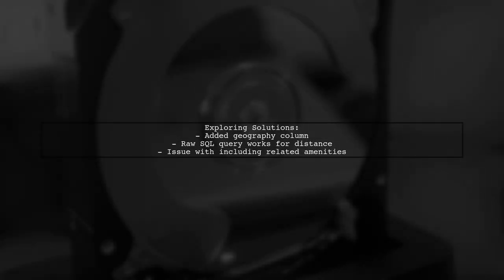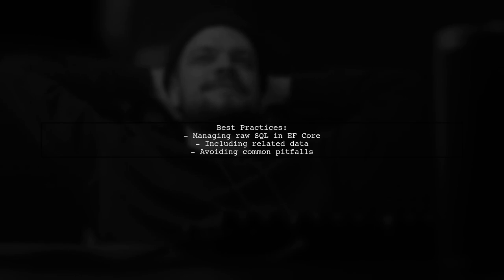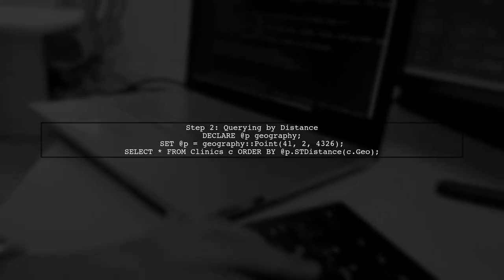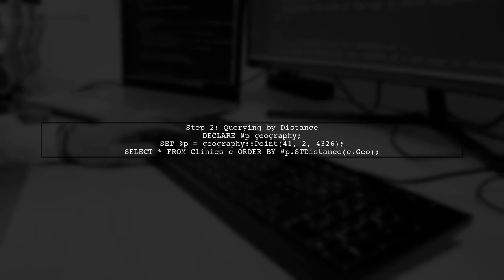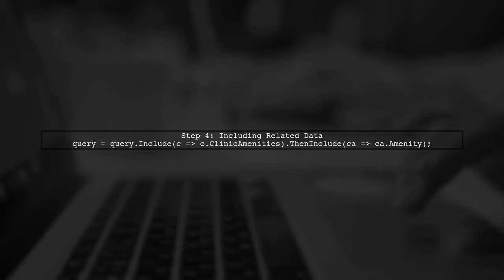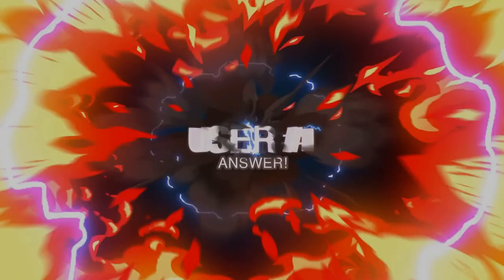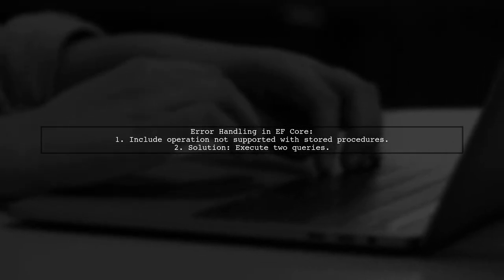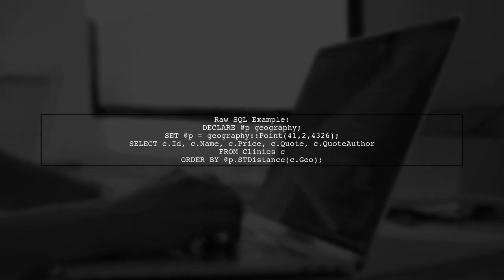Entity Framework Core: Working with Spatial Types in SQL Server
In this video, we delve into the powerful capabilities of Entity Framework Core when it comes to handling spatial types in SQL Server. As geographic data becomes increasingly important in modern applications, understanding how to effectively work with spatial data types can enhance your data modeling and querying capabilities. Join us as we explore practical examples and best practices for integrating spatial data into your Entity Framework Core projects.

Today's Topic: Entity Framework Core: Working with Spatial Types in SQL Server

Related to: entityframeworkcore, spatialtypes, sqlserver, efcore, gis, geospatialdata, databasemanagement, spatialqueries, #.net, c#,